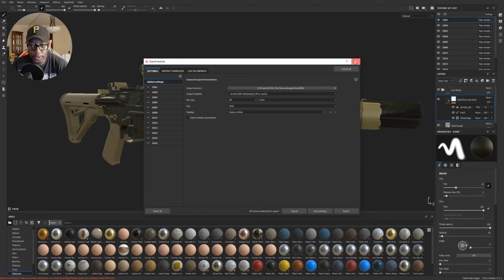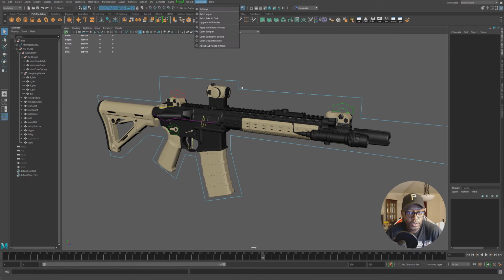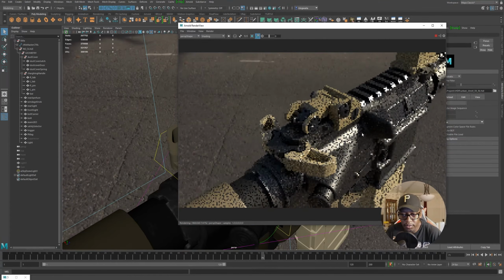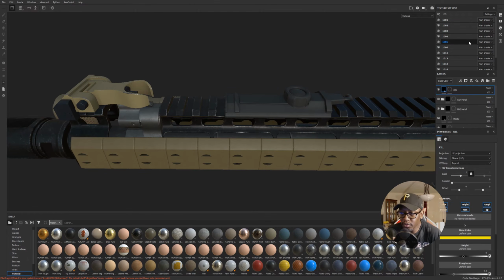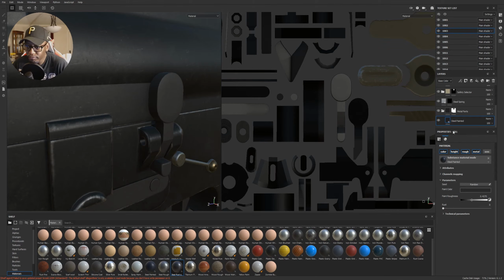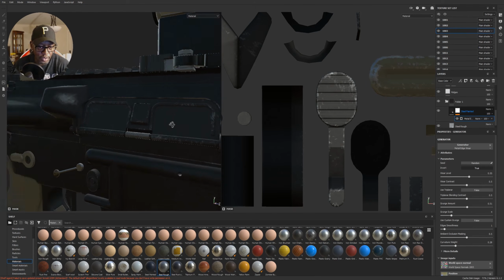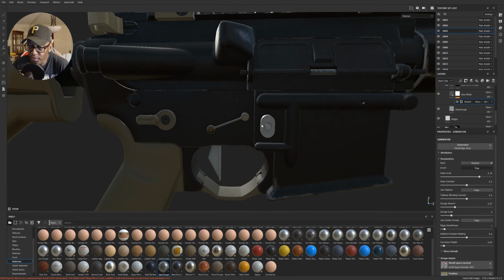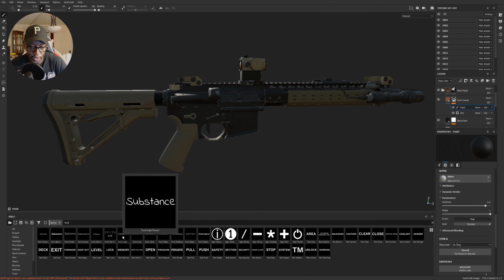Texturinig a Rifle In Substance Painter Part 6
Part 6 of the rifle texturing tutorial series.